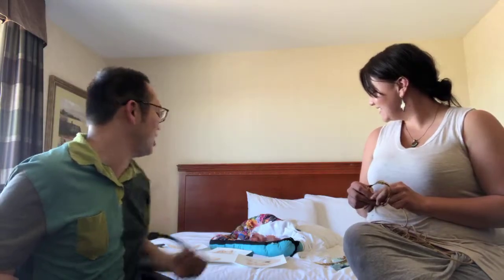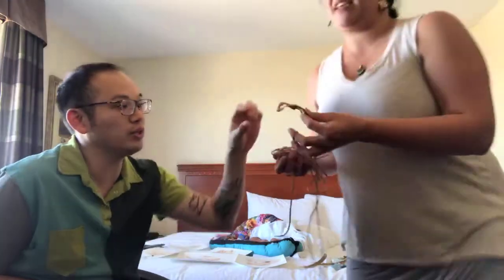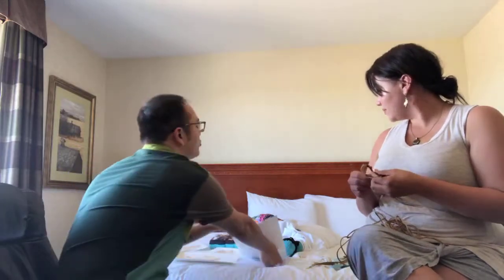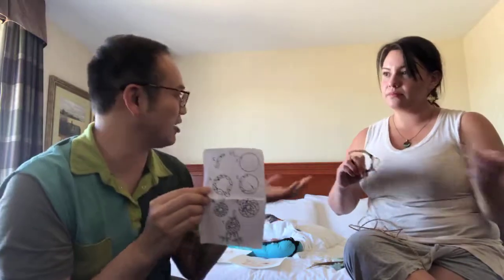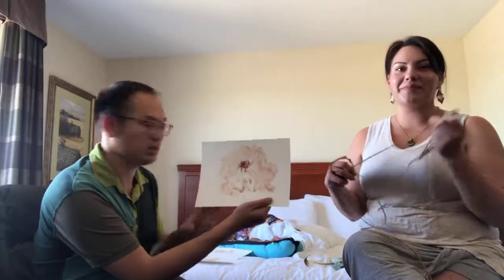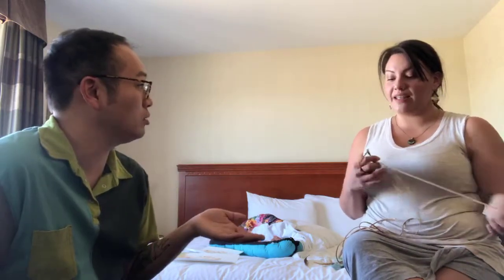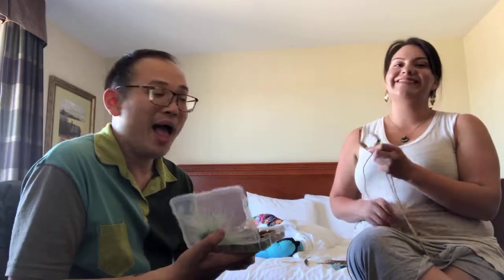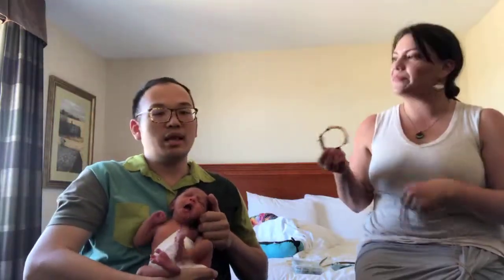Nathan Chan Rainbow Baby: Umbilical Cord Dreamcatcher Keepsake Surrogacy in Canada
There are many ways to honour your surrogacy journey. Nathan had his rainbow baby (surrobaby), born via gestational surrogate early. He sought out the artistic talent of Serenity Child Birth Services who created a dreamcatcher,  created from an umbilical cord.

Serenity shares that the umbilical cord is a connection for surrobaby and intended parents and gestational surrogates. Nathan also had Serenity create placenta prints.

Proud Fertility is an inclusive and full-service consultancy who is dedicated to helping individuals or couples who cannot have a child.

Proud Fertility supports all families, whether it is through surrogacy, egg donation, fostering, co-parenting, adoption, sperm donation, blended families, etc.

Proud Fertility has offices in British Columbia, Calgary and Edmonton Alberta, Ontario, Nova Scotia, New Brunswick, and Newfoundland. On our team, we have a strong team of advisors and specialists who include Intended Parents, Surrogate Mothers, and Egg Donors. We are honoured to help support your journey as your Canadian fertility consultants.